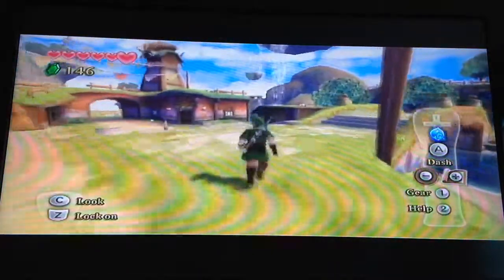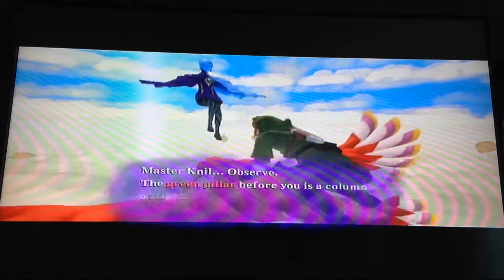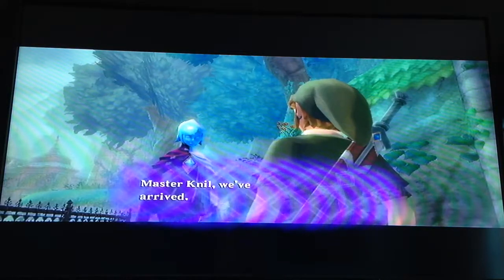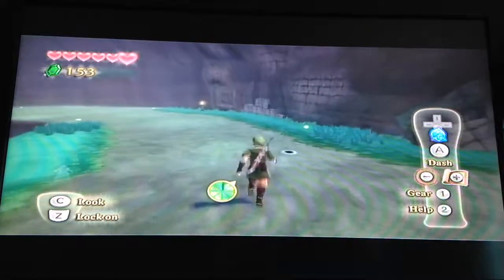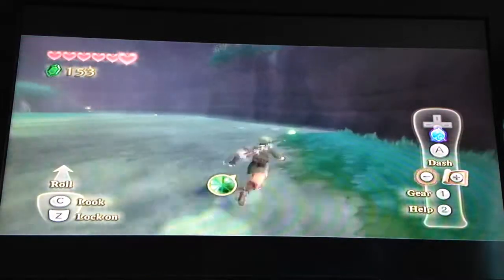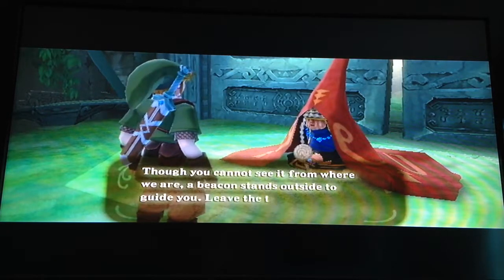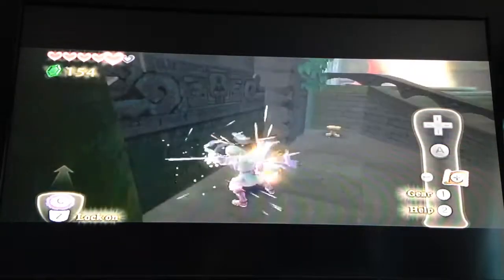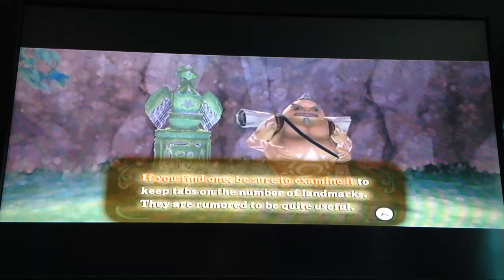Legend of Zelda Skyward Sword part 4 - Sealed Grounds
We meet a Goron! YAY